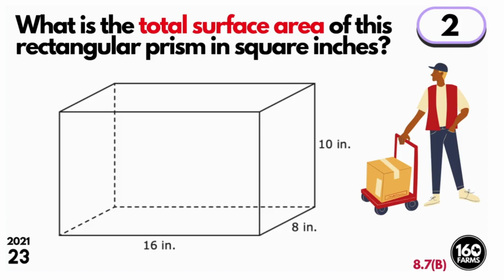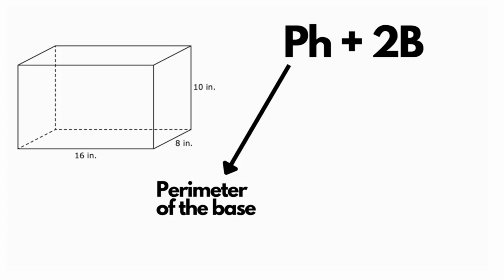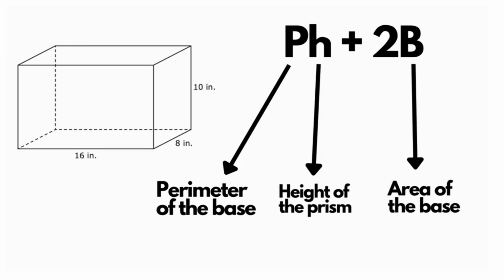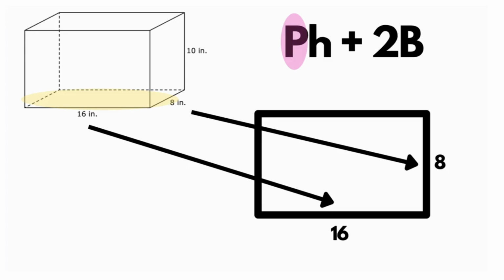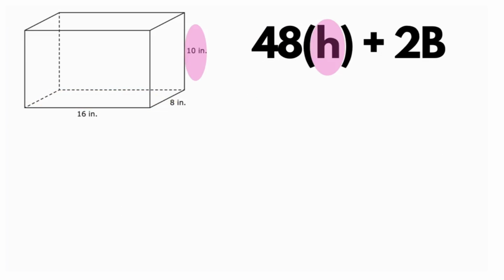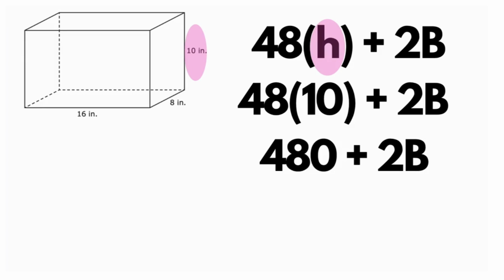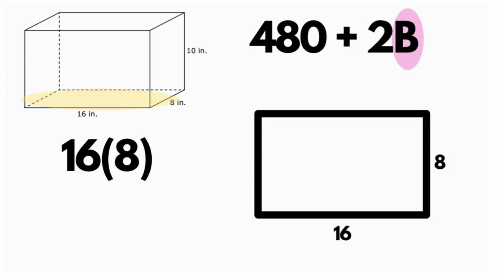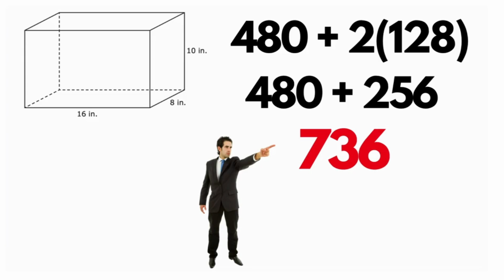FINDING TOTAL SURFACE AREA OF A RECTANGULAR PRISM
Texas TEKS: 8.7(B)
Use previous knowledge of surface area to make connections to the formulas for lateral and total surface area and determine solutions for problems involving rectangular prisms, triangular prisms, and cylinders.

160 FARMS was created and operated by Andy DeJong, a 19-year public school educator turned homeschool dad and resource creator.  At 160 FARMS we strive to create affordable resources for teachers to free up their time and spend more time interacting with their kids and their families at home rather than lesson planning.

Andy